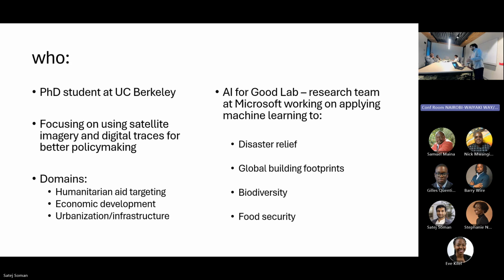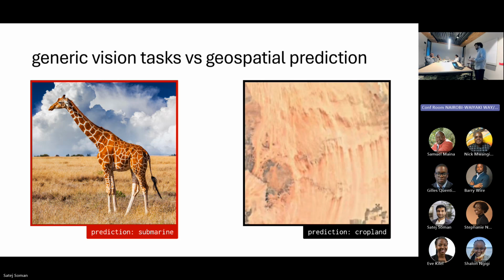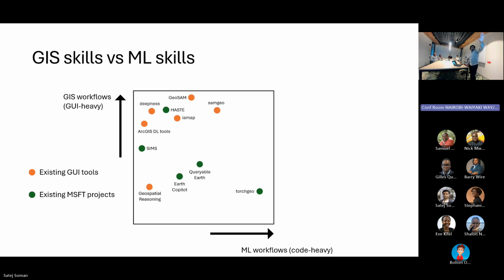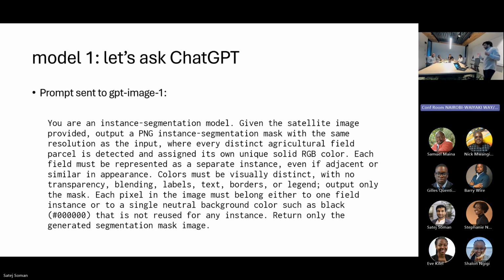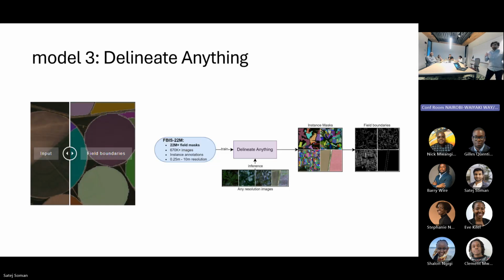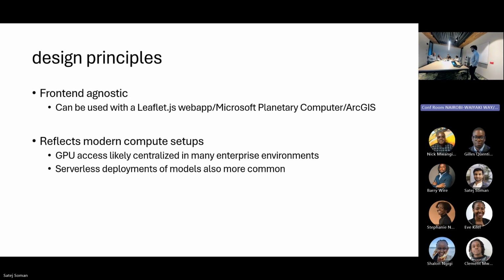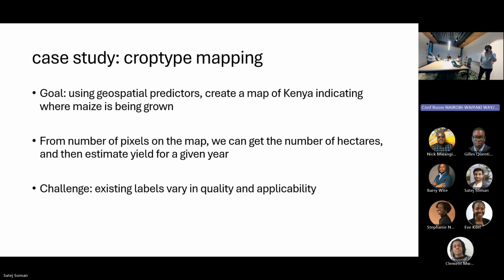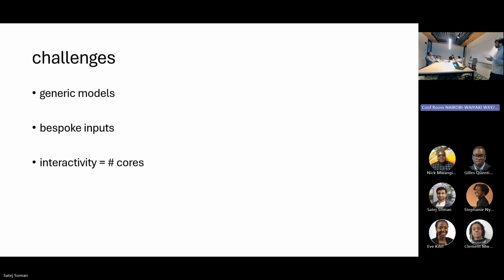Anaximander: Interactive Orchestration and Evaluation of Geospatial Foundation Models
Geospatial Foundation Models – deep learning architectures trained on large-scale Earth observation and remote sensing data – have proved useful for object detection, semantic segmentation, and other prediction tasks on geospatial and geographic data. However, experts in domains most likely to benefit from applying these models are accustomed to traditional geographic information system (GIS) workflows, largely driven by graphical user interfaces, with limited code-based workflows typical of those required to deploy deep learning models. To bridge this gap, we have developed Anaximander: a system for integrating state-of-the-art foundation models into traditional GIS and cartographic workflows.

This project, consisting of a model orchestration server and a plugin for QGIS (a commonly-used, open-source GIS tool), allows analysts to load models from a variety of sources, orchestrate embedding generation on either a local or remote GPU instance, and refine the model outputs for downstream, problem-specific tasks. We will demonstrate the system capabilities in the context of an active project involving croptype mapping in Kenya.